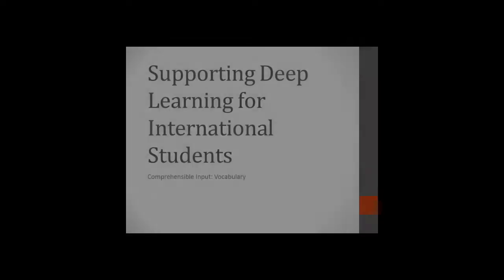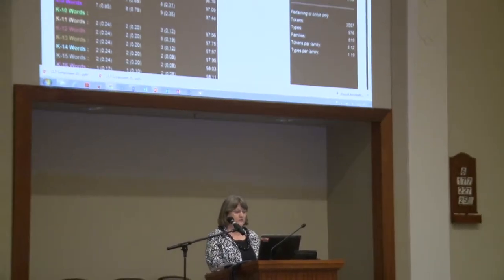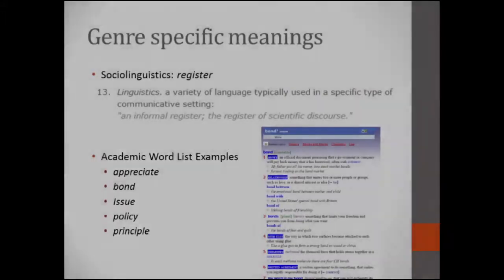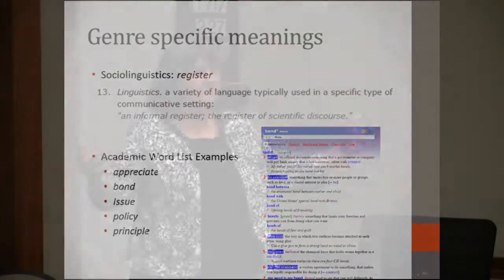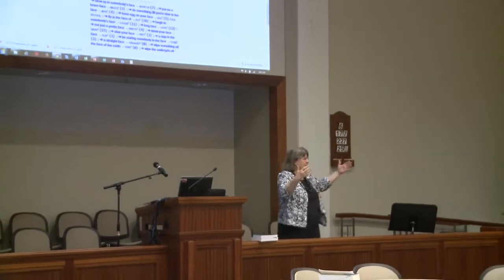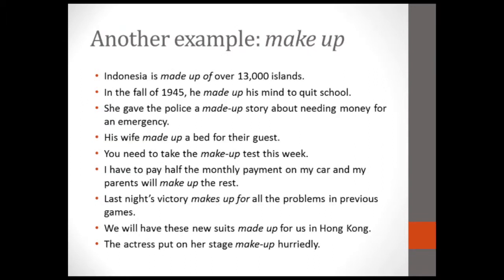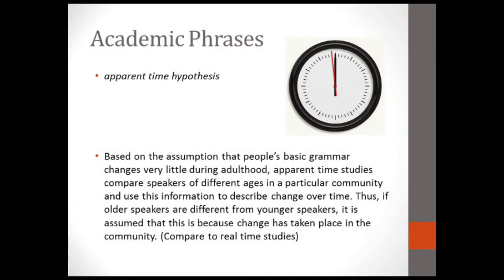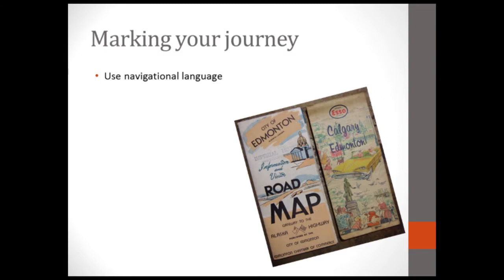Ellen Bunker - Supporting Deep Learning for International Students I: Providing Comprehensible Input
The following presentation titled "Supporting Deep Learning for International Students I:  Providing Comprehensible Input" was given on February 20th, 2015 at the 2nd Annual BYU-H Symposium on Learning and Teaching held at the Brigham Young University - Hawaii campus (February 19th to 21st).  The theme of this conference was "Fostering Deep Learning".

Presentation abstract:  The first session in this particular series will provide instructional strategies to support deep learning of international students by providing comprehensible input. Comprehensible input is defined as language that is just beyond the ability of the listener to understand 100%. For example, if a student understands 98% of the vocabulary in a lecture, then the lecture is probably providing comprehensible input. Through comprehensible input, students will understand the meaning of the message (e.g. class content and information).